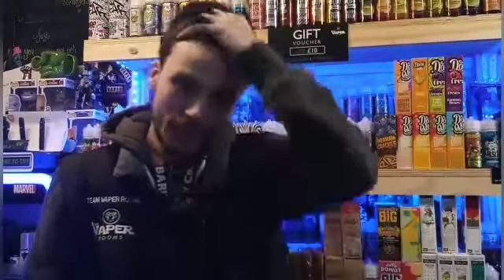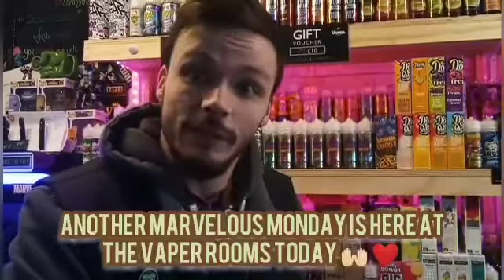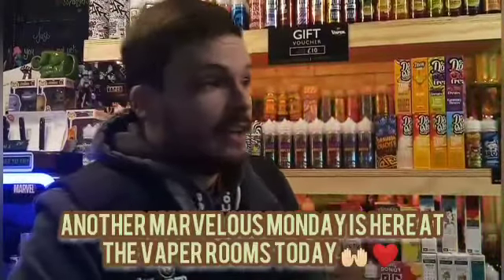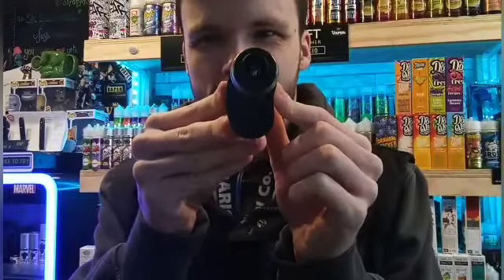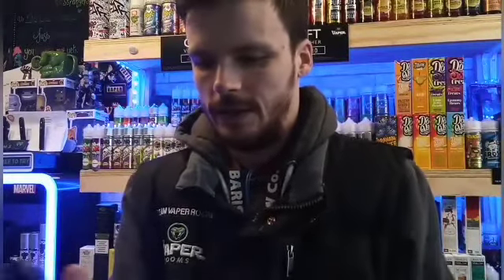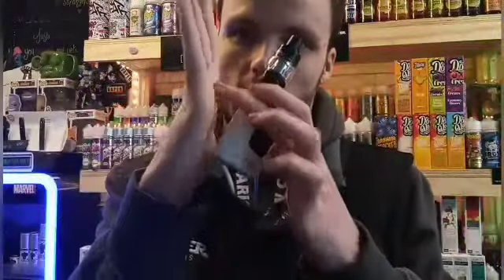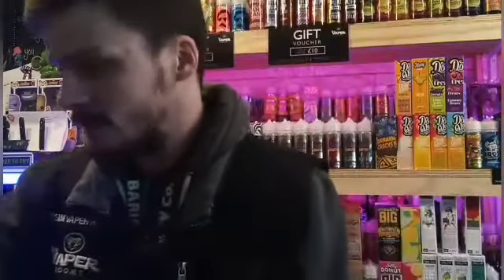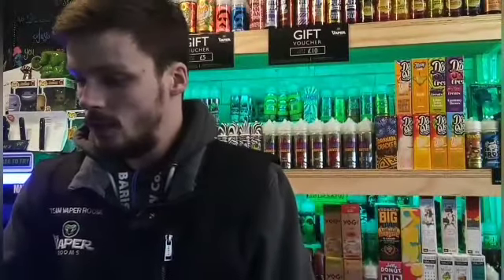Marvellous mondays at the vaper rooms garston with sir vape alot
Welcome to another video from The Vaper Rooms, here on this vaping channel we bring you the latest tech as well has giveaway here and there, remember to like the video and subscribe to the channel so you're kept fully up to date.

We are located at st Mary's road garston and eaton road west derby.

Come on over grab a coffee an a chair an join in the fun